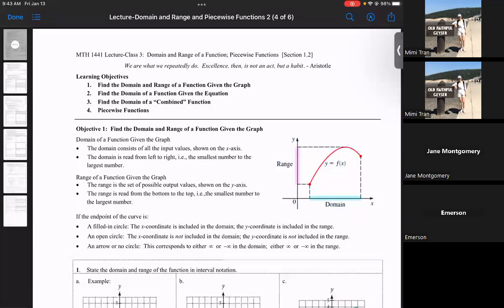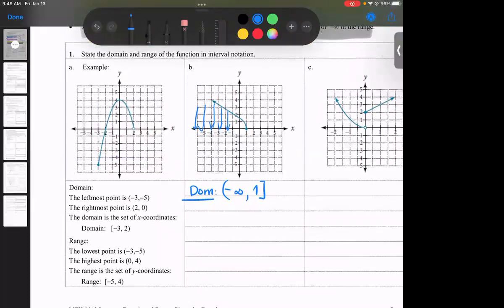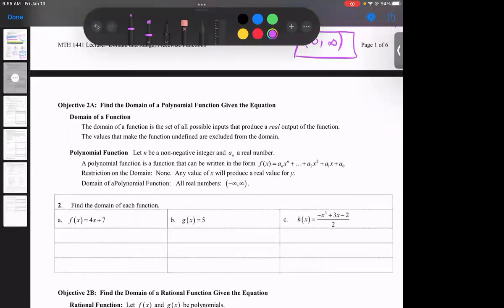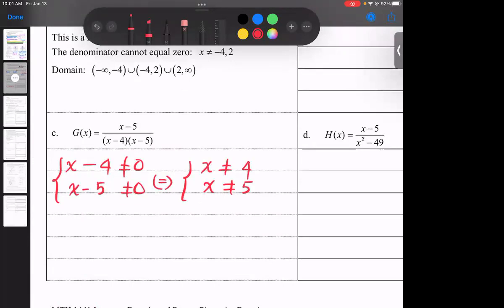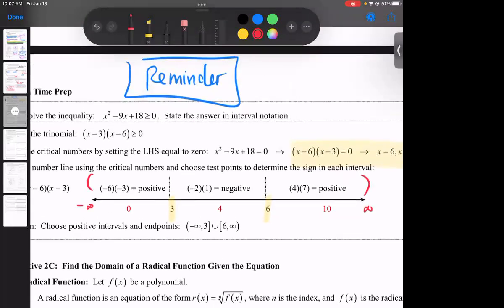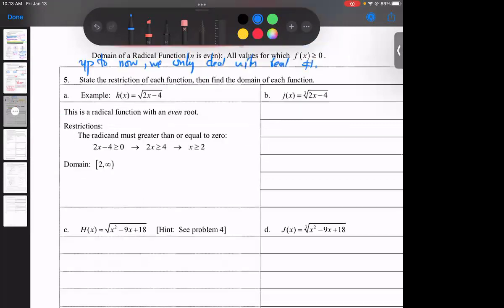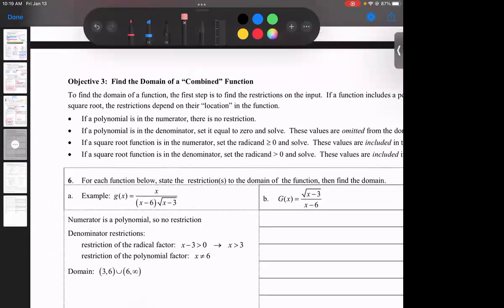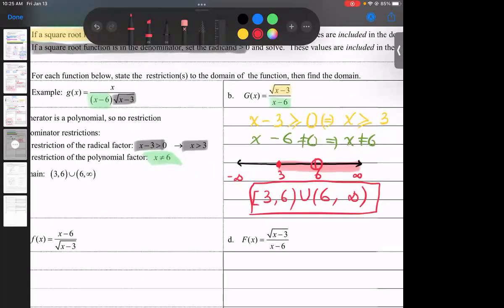Section 1.2 Domain and Range of Functions, Piecewise Functions Part 1 (W2023)